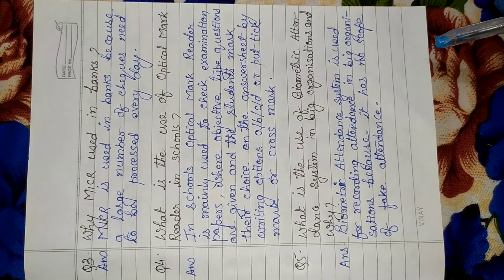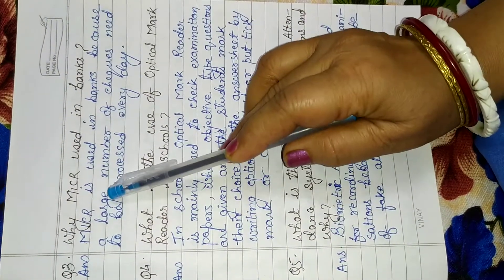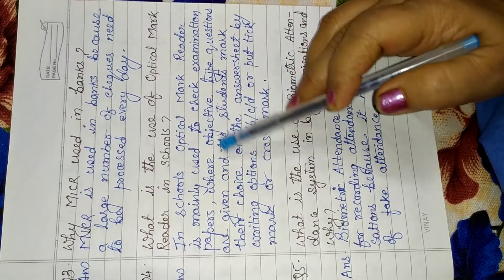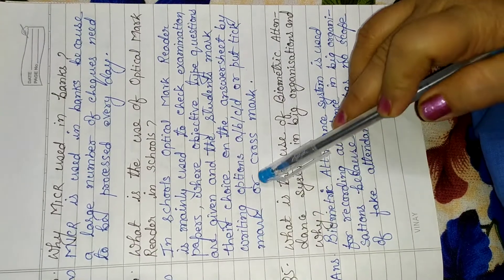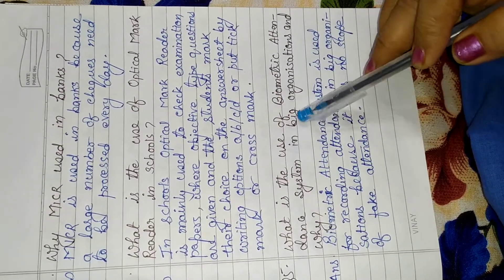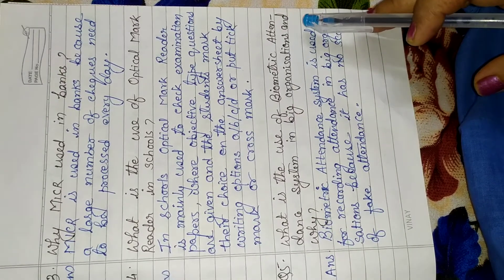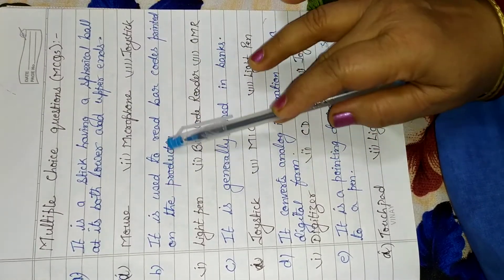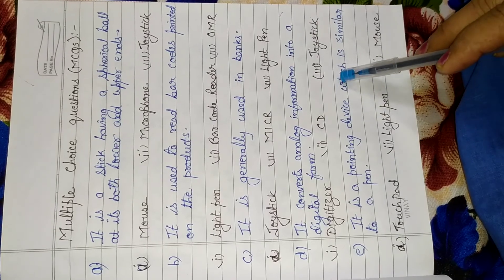Class-5 Sub-Computer Ch-3 Input Devices (Part-7) Topic- Ques 3 to 5